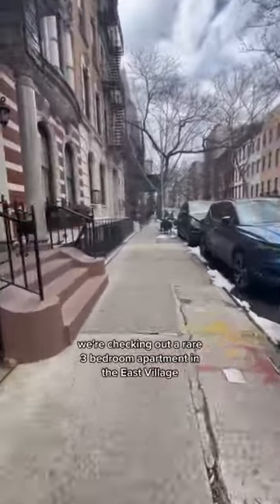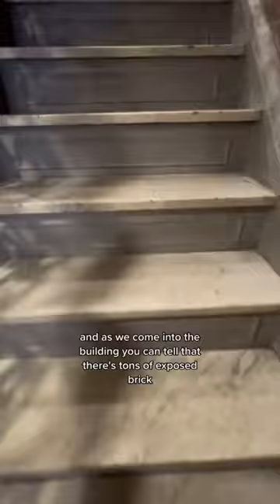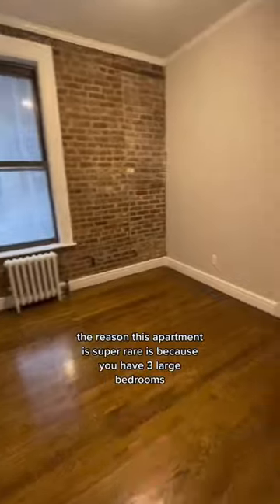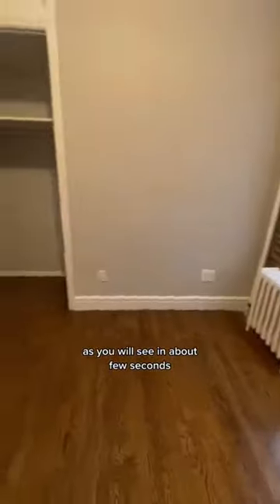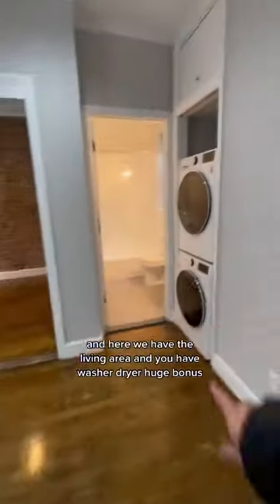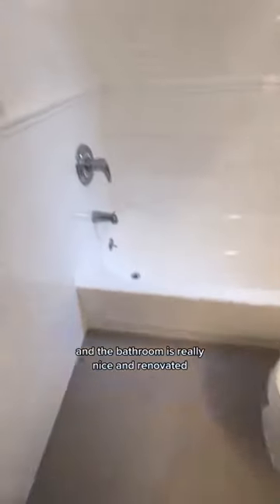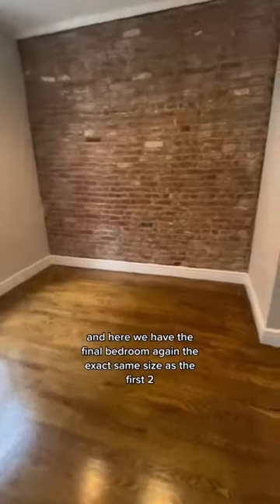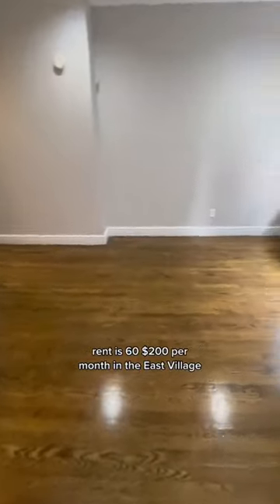Rare East Village Apartment!